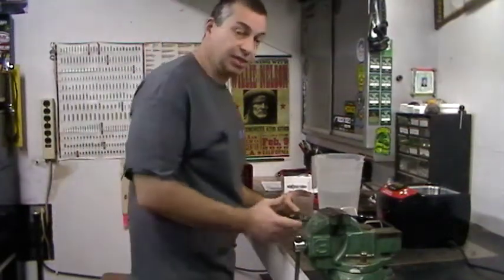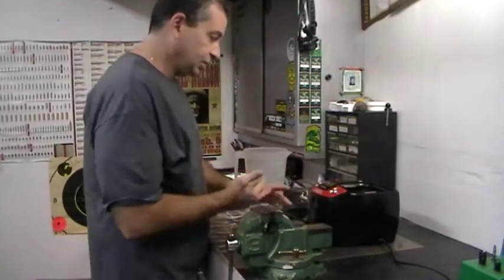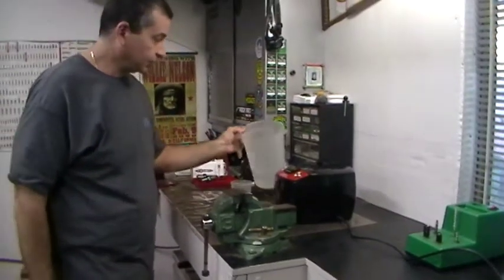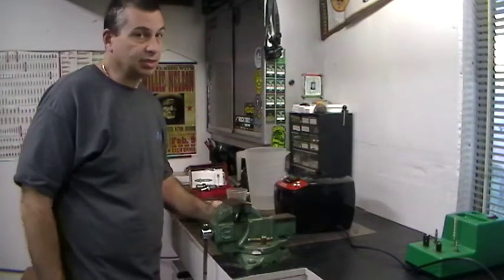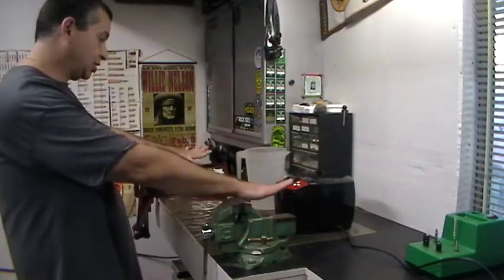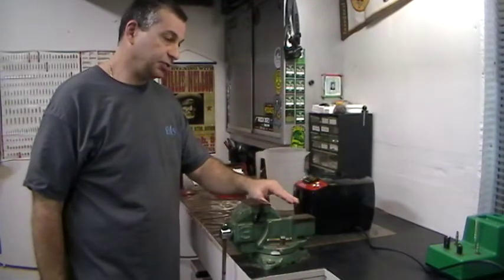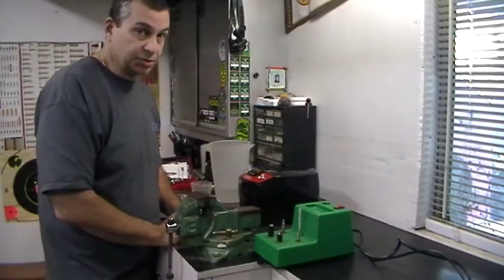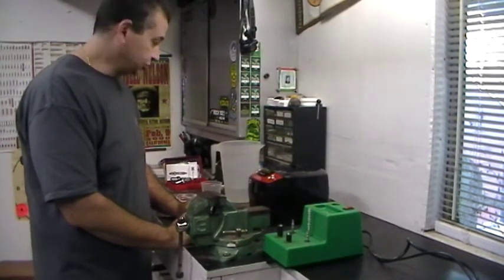Can't find Ammo? Learn to Reload Pistol Ammo, Cleaning Brass Cases for Beginners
A how to Guide for Reloading Pistol Ammo intended to teach beginners how to reload on their own. Covers case cleaning with a Sonic Cleaner.